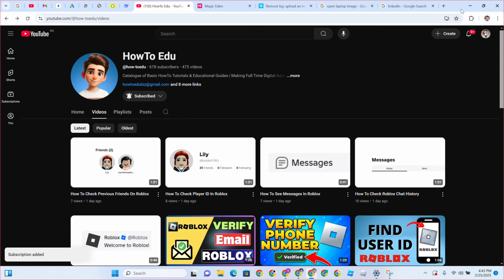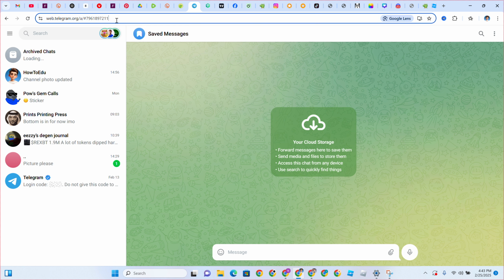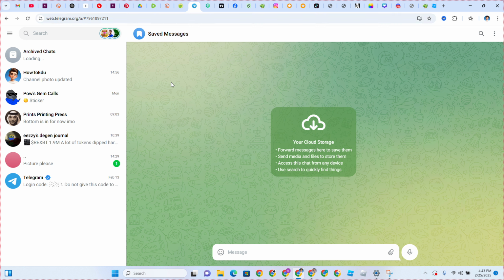How To Find Telegram User ID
In this video I'd show you How To Find Telegram User ID , Ensure you subscribe & turn on the bell notifications to this channel for lots of more educational guides and contents like this.

⛓️ This Links Will Help You :

1. Sign up For a Chance to Win $100 on your first Deposit

2. Earn Your first $5 Now

3. Deposit + Sign up to get Amazing Job Gig Offers

4. Best Virtual Dollar Card for Online Payments & Subscriptions

5. Click & Sign up to this if you have $3

6. I use this S£cret Tool to grow my other Faceless Channels

7. Learn Forex Trading From the Scratch

8. The Complete Amazon KDP Beginners Program

9. Google Ads Mastery Program

10. The Ultimate WhatsApp Sales Blueprint

11. Earn up to 55% on Each Trade

12. Earn up to $500 I'm Credits

13. Invest in Stocks & Shares

14. I use this App to Save my MONEY For the Future :

15. I use this SEO Tool only for my Video Optimizations & Keywords Research :